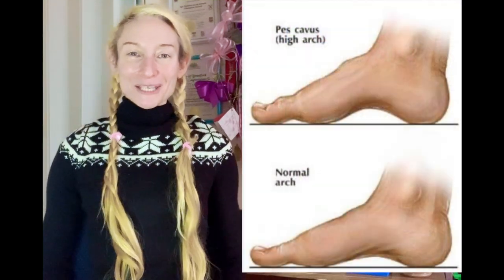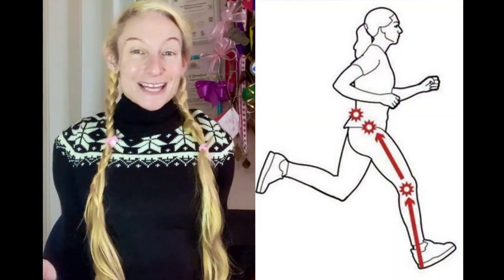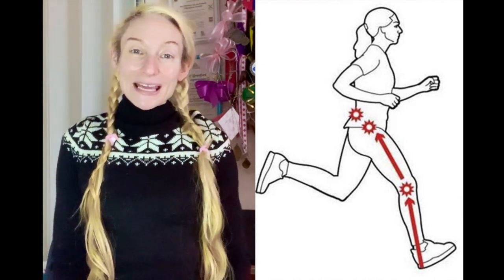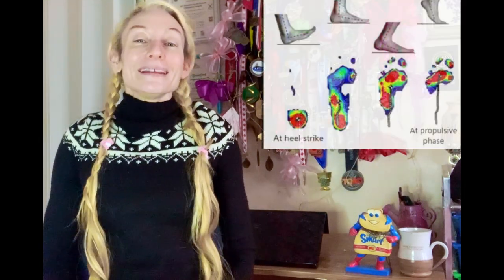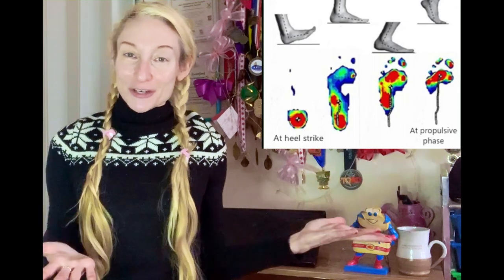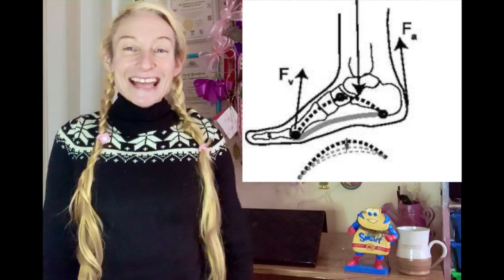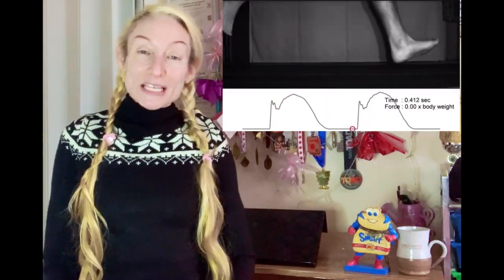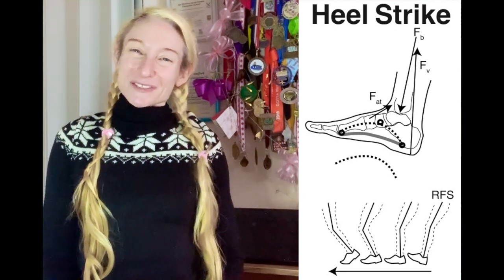Can You Run with High Arch Feet? Yes, Just Don't Heel Strike!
You can absolutely run if you have high arches! Just remember the best way to connect with the ground if you're a high arched runner is on your forefoot NOT your heel! This is because forefoot running was found to do a better job at engaging the arch in a more functional manner as a shock absorber (REGARDLESS of arch height) vs heel strike running.

It turns out the arch loads differently, in a more functional manner in forefoot running than in heel strike running. Forefoot running engages arch compression which improves the shock absorbing characteristics of the arch, whereas heel strike running causes too much arch deformation, impairing the arches capacity to absorb impact

If you'd like, you can support Run Forefoot and help keep it going strong by making a donation in any amount of your choosing

You can also support Run Forefoot by shopping at the BEST Barefoot Shoe Brands: